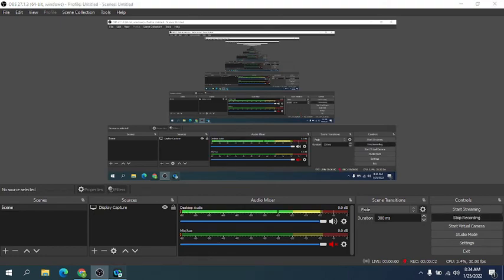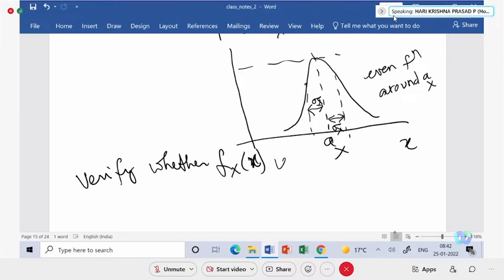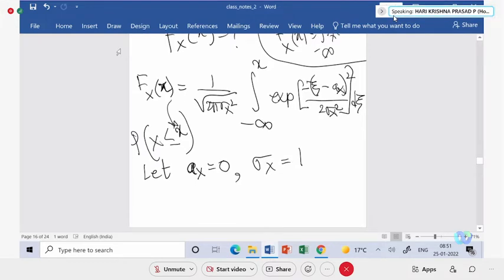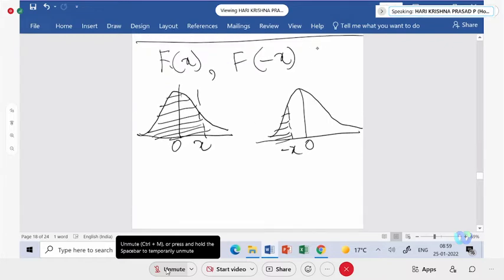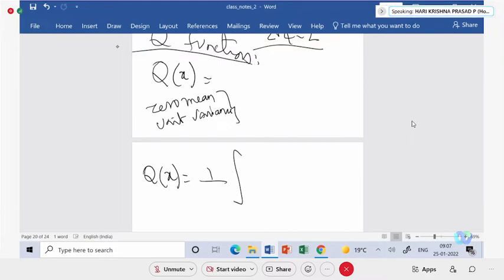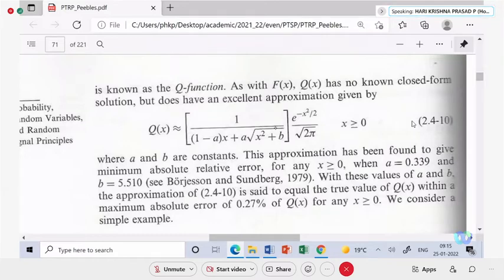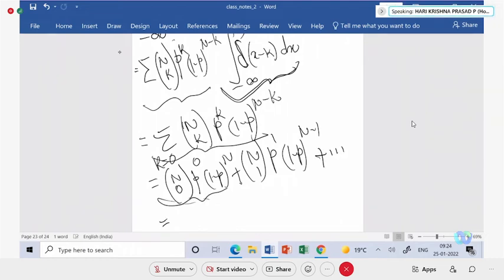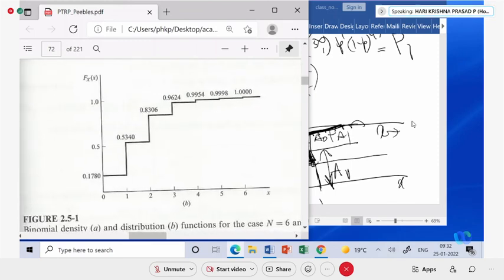PTSP Class 8 - 25/01/22 - Gaussian Distribution Function